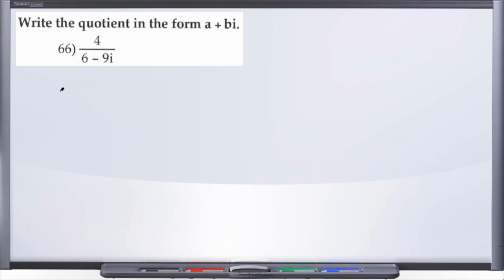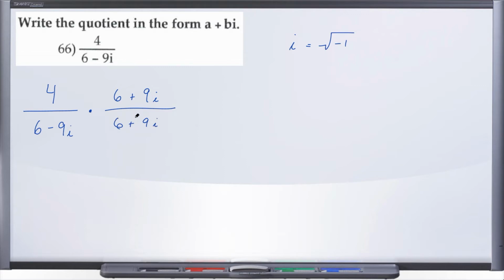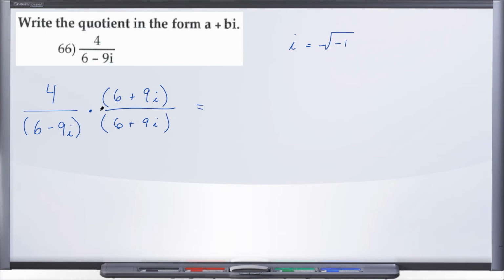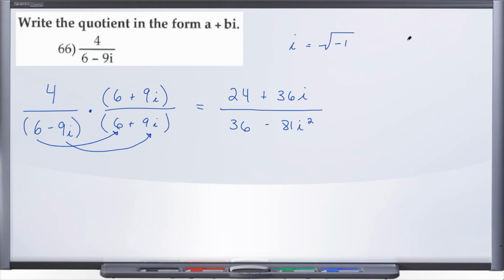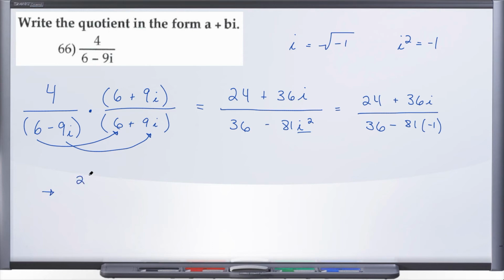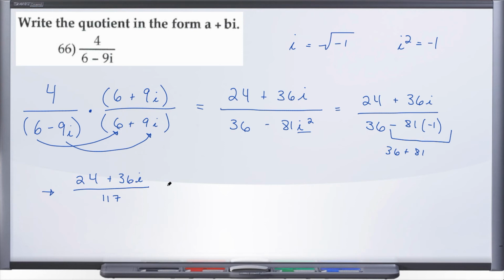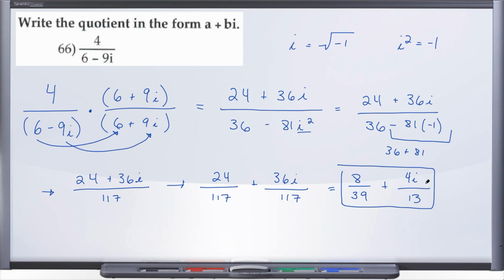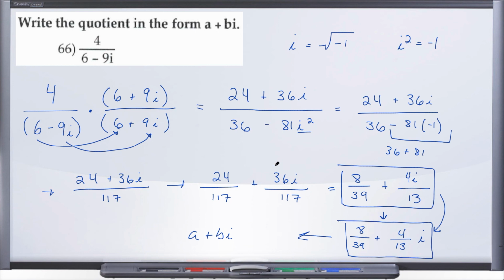Question 66, MAT1033C Practice Test #5